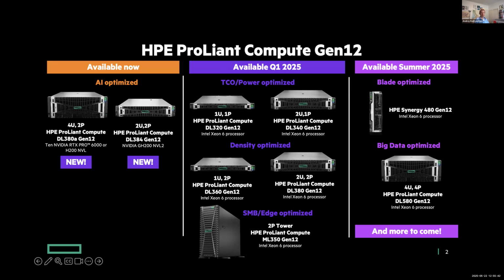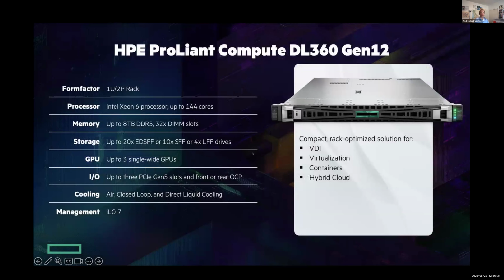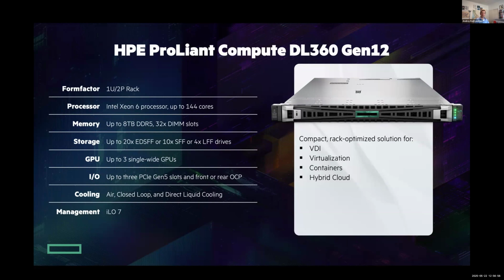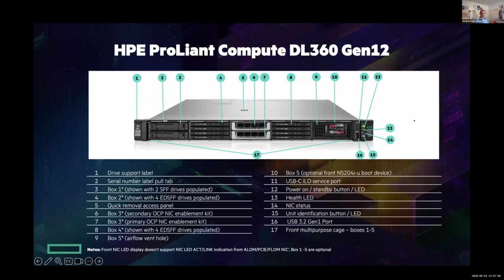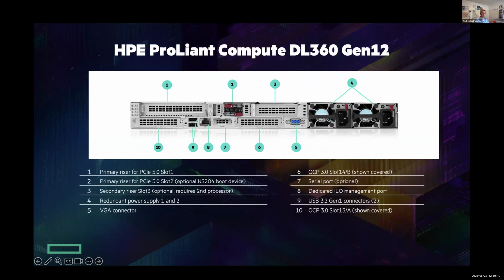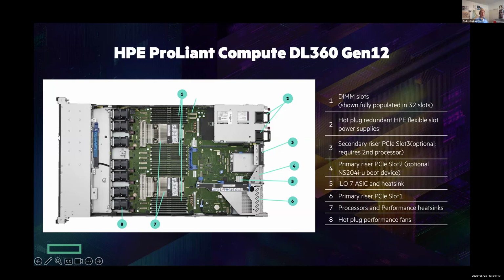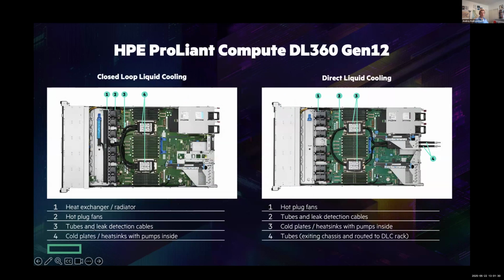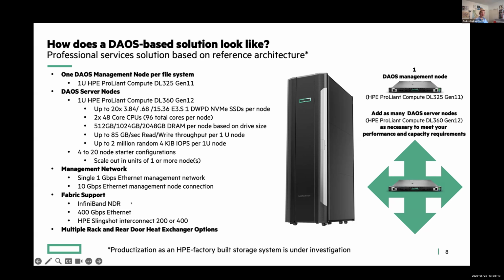The future of supercomputing storage (vDUG'25)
Andrey Kudryavtsev from HPE presented at the virtual DAOS User Group an update on HPE's DAOS-based solution